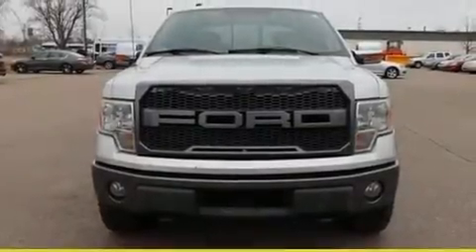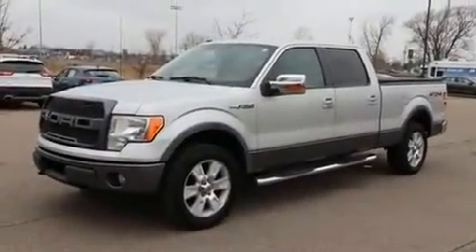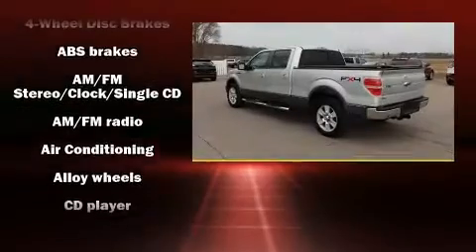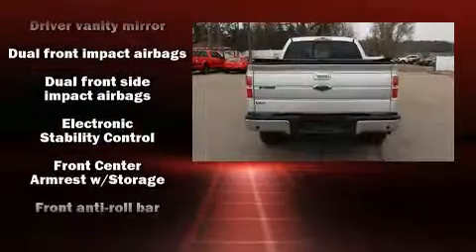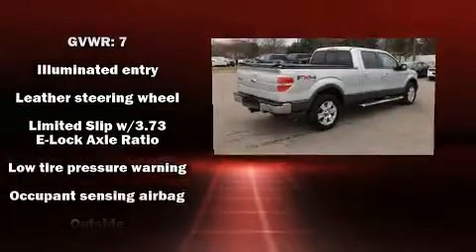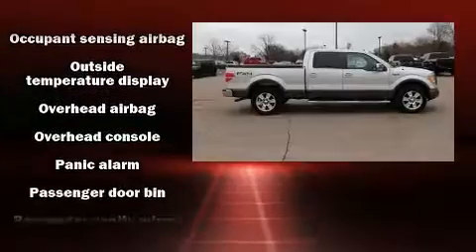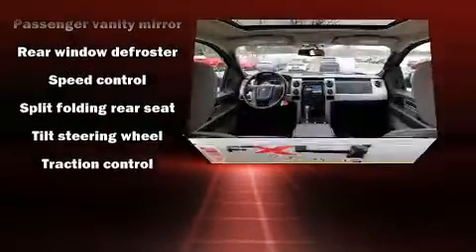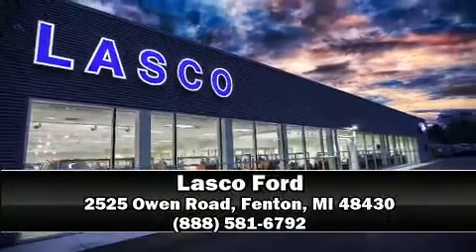2009 Ford F-150 FX4 in Fenton, MI 48430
Lasco Ford
2525 Owen Road

Take command of the road in the 2009 Ford F-150 SuperCrew. It features four-wheel drive capabilities, a durable automatic transmission, and a powerful 8 cylinder engine. Ford infused the interior with top shelf amenities, such as: a tachometer, variably intermittent wipers, a rear step bumper, air conditioning, tilt steering wheel, an overhead console, and 1-touch window functionality. Audio features include an AM/FM radio, and 4 speakers, providing excellent sound throughout the cabin. Curtain airbags combine with standard stability control in creating a comprehensive safety network. We have a skilled and knowledgeable sales staff with many years of experience satisfying our customers needs. We'd be happy to answer any questions that you may have. Come on in and take a test drive!